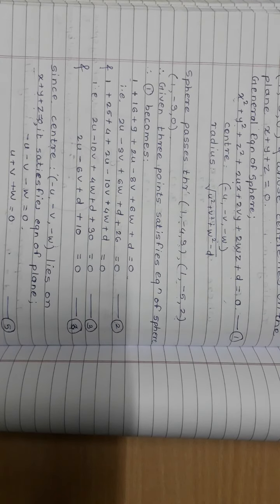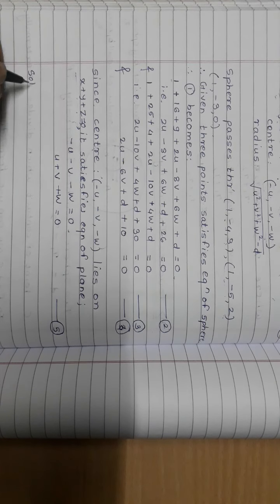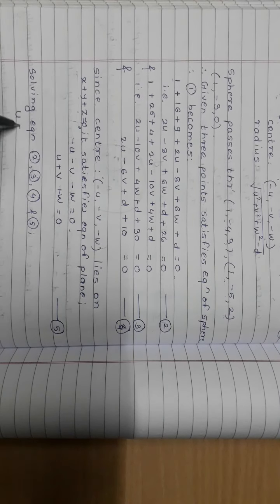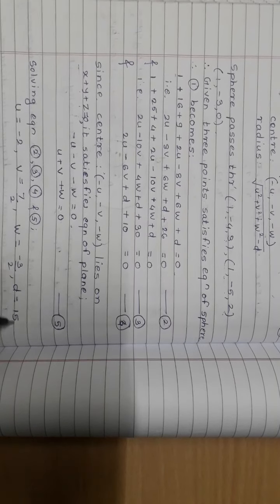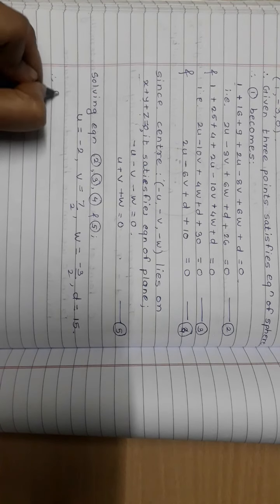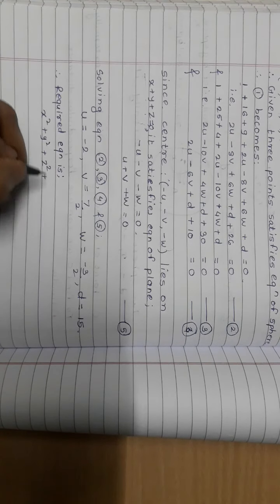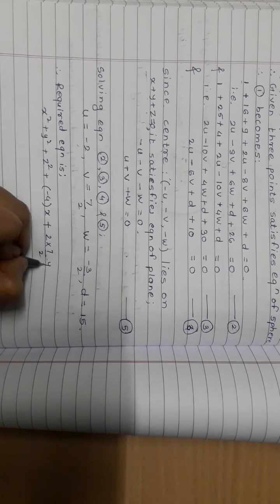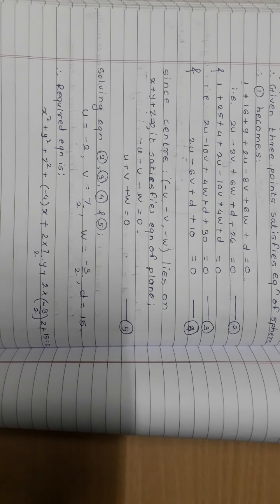Sphere problem 1